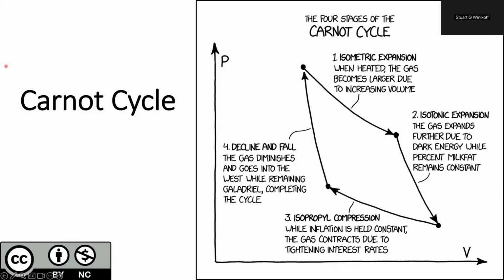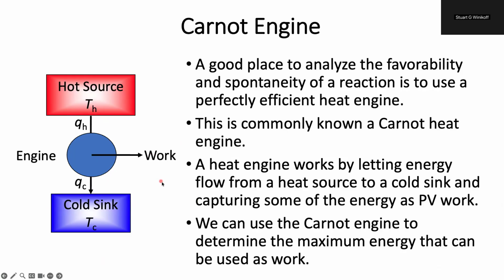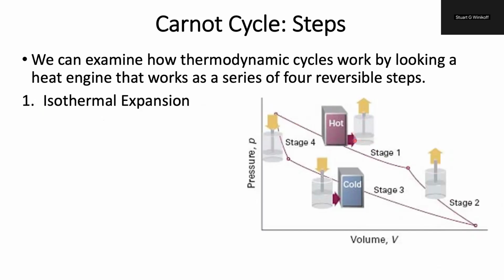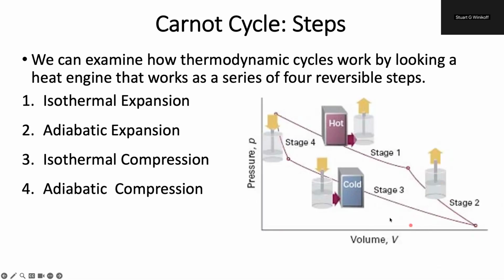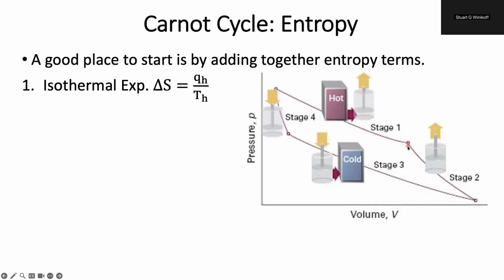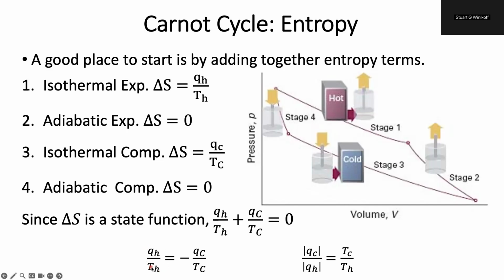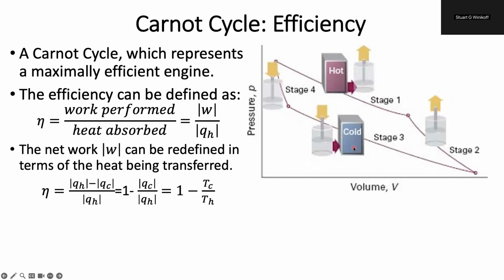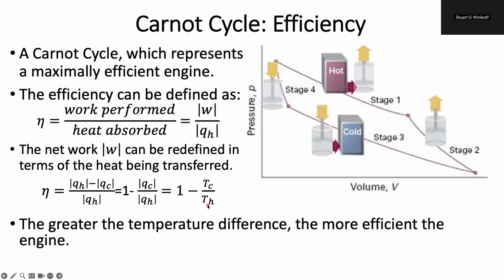Thermo 3.4: Carnot Cycle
Use of entropy to determine the maximum efficiency for a heat engine.